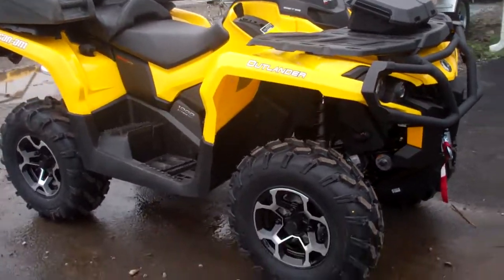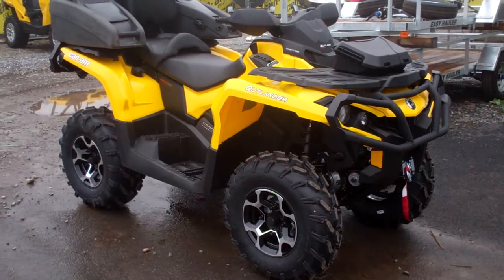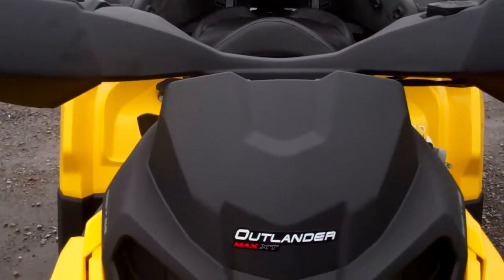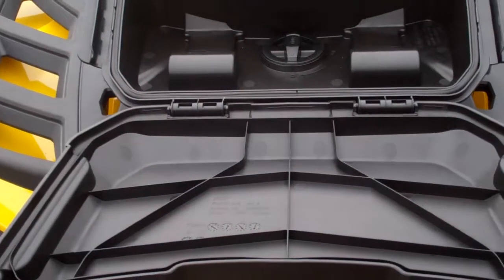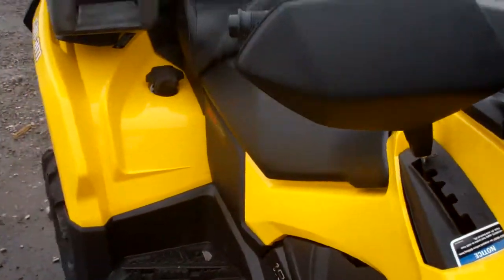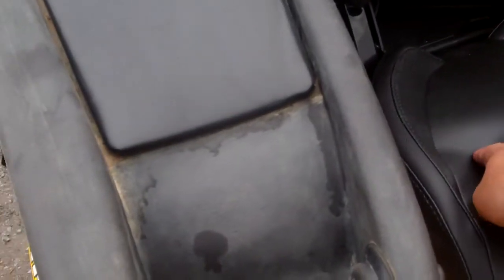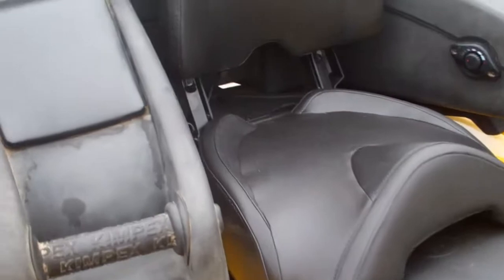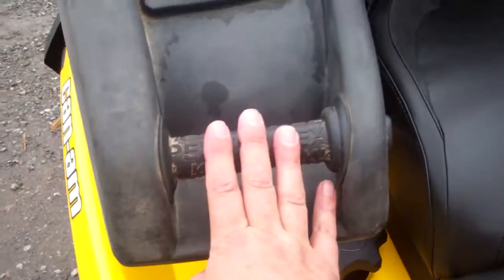2013 Can Am Outlander 1000 Max XT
Just getting ready to add a few more mods.